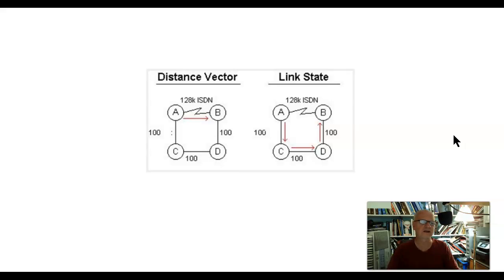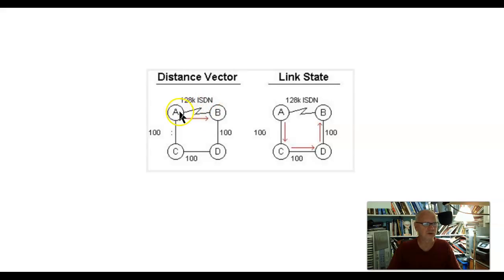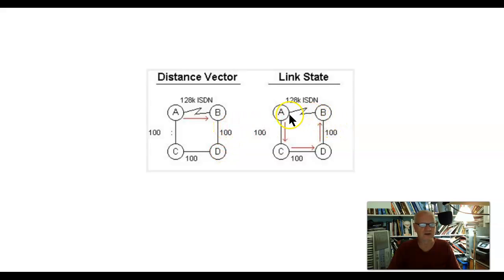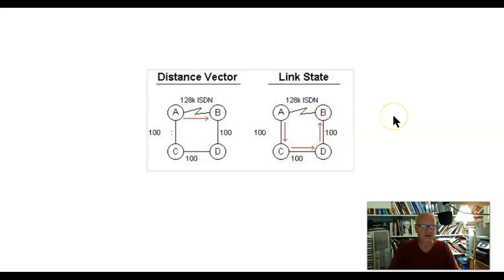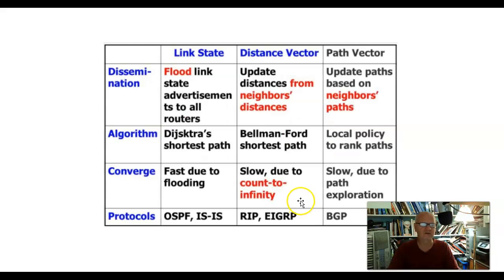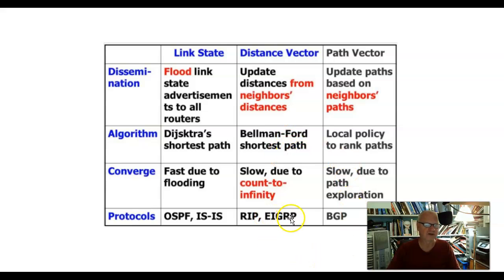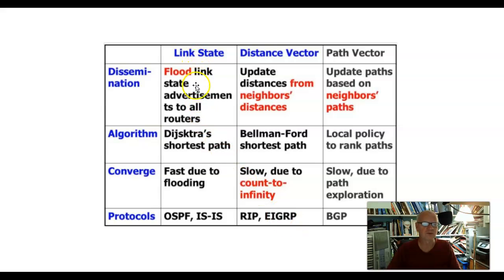Routing protocol types